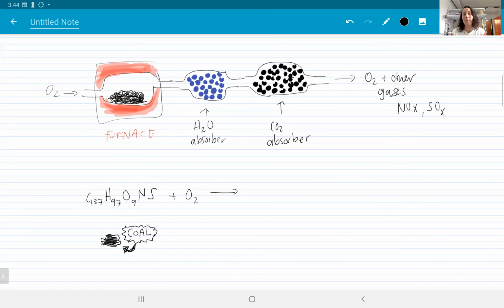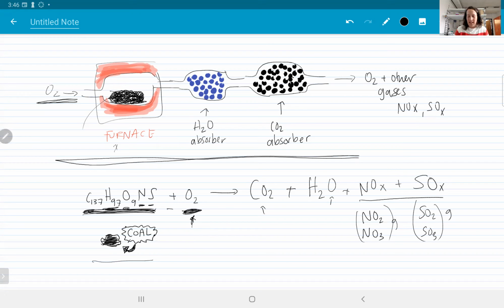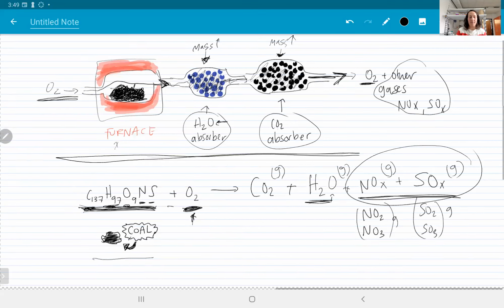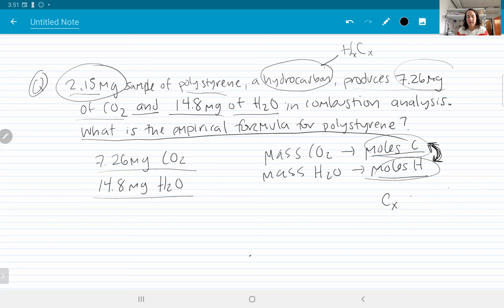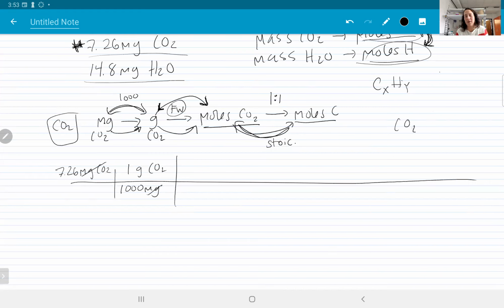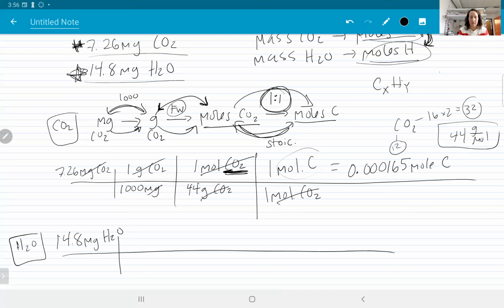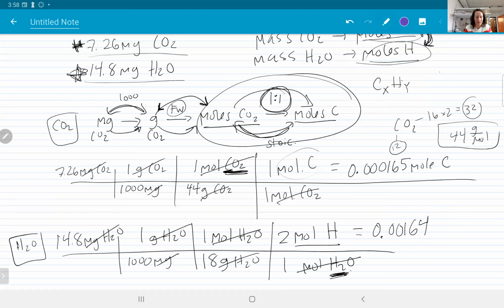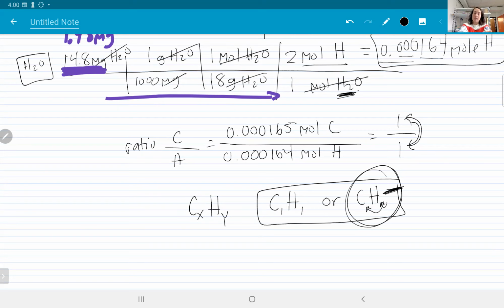HV4 Combustion Analysis